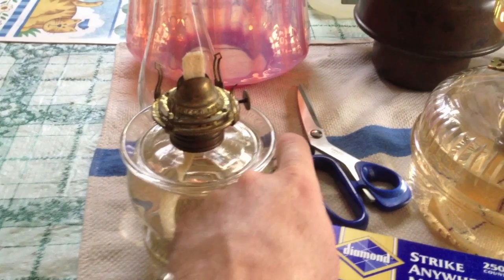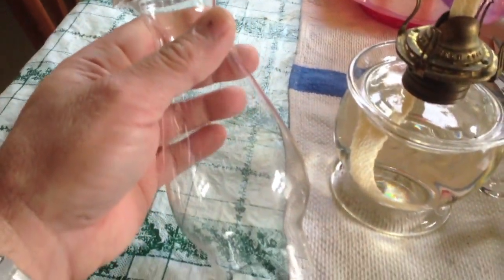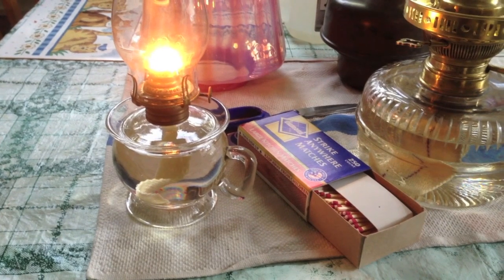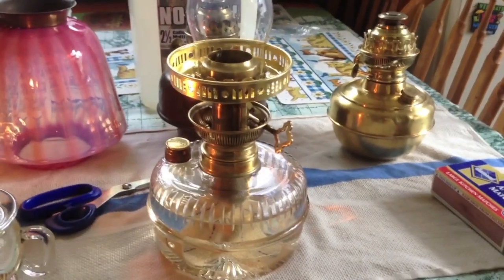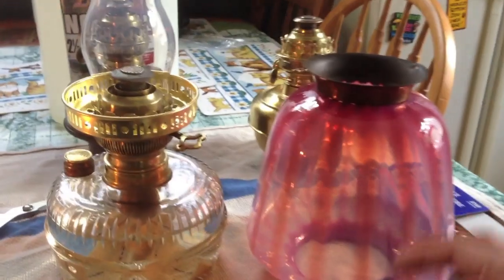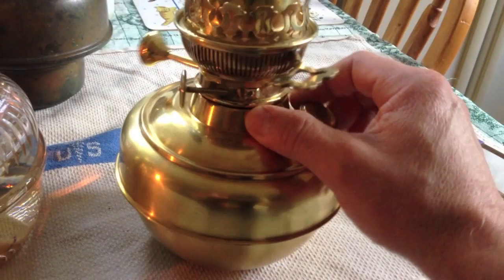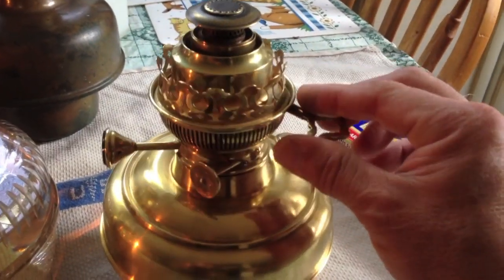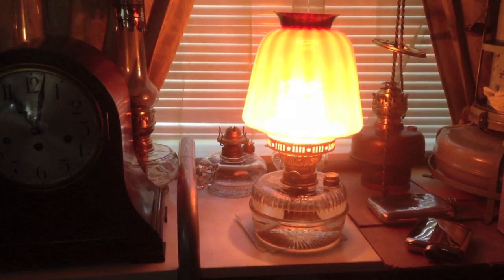Finger lamp Queen anne, Ehrich & Graetz 20''' oil lamp with Victorian shade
Queen Anne #0 burner Lomax finger lamp & Ehrich & Graetz of Berlin "Matador" Brenner (burner in German) Both are from 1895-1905 timeframe. On the finger lamp, the Lomax drip-proof font was patented in 1870. There is a raised collar to contain oil spillage when filling the lamp. This design was licensed to several lamp makers of the day. The Queen Anne series burners where designed in the USA around 1880's and manufactured by a number of brass fabrication companies. This one was made by Scovill. The E & G brenner was cleaned and serviced by me in a previous YT video. It is now mounted on a large #3 size glass font with the collar changed to a European size of 1.5" which excepts the E & G burners 15''' & 20''' along with other Euro burners such as the Kosmos Brenner 14'''. The Opalescent shade is from the Victorian time period, about 1890's - early 1900's. It is from a hanging hallway lamp but the 4" fitter fits the    4" shade ring perfectly and looks good so I used it.